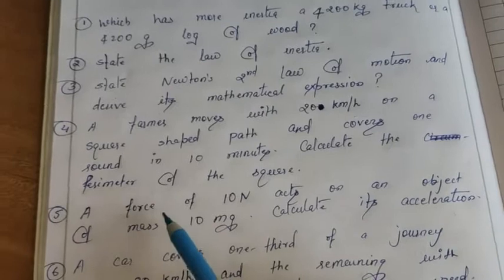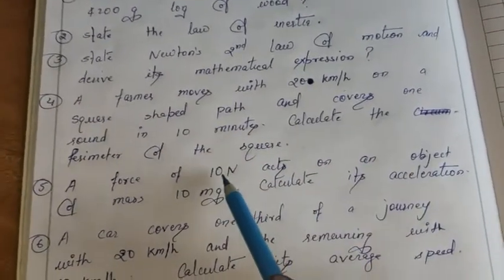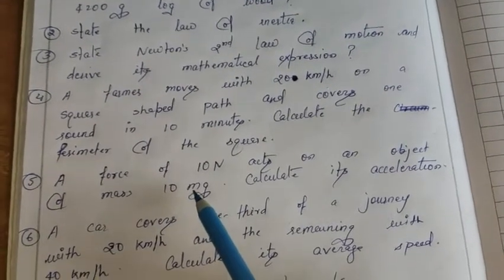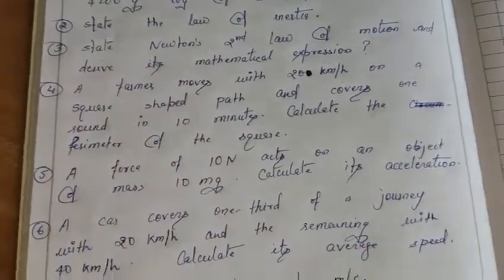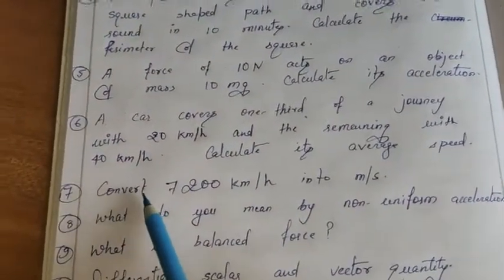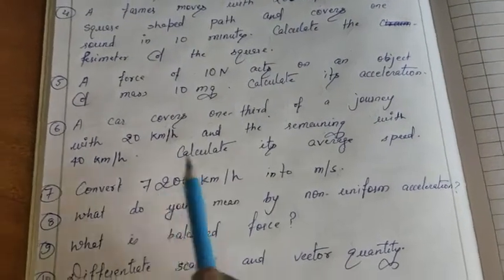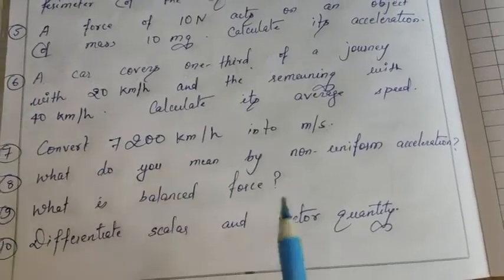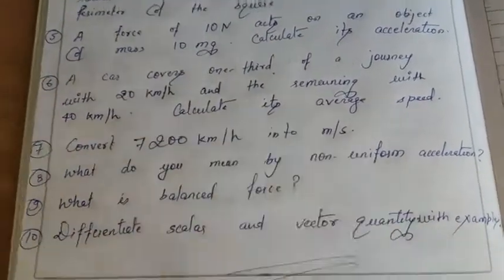CLASS IX REVISION PHYSICS PP8 BY MARUTI SIR